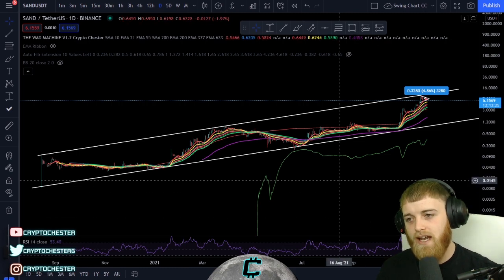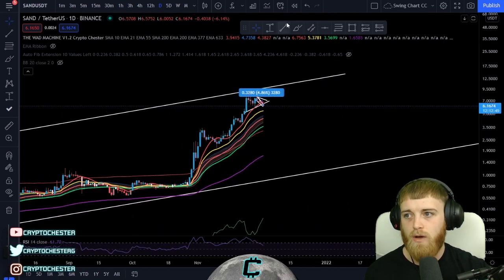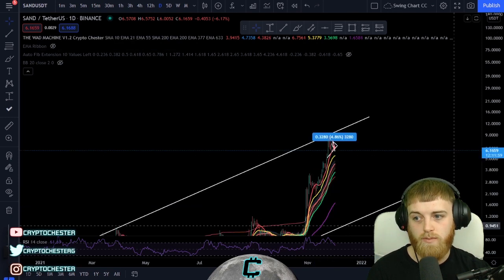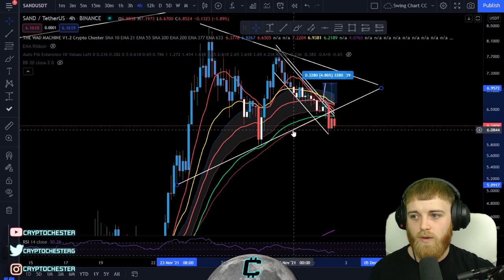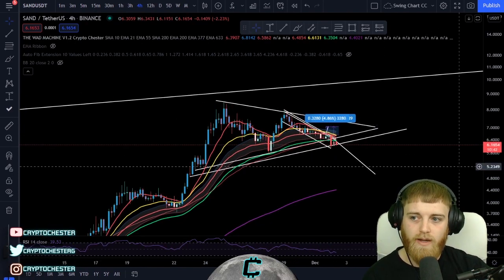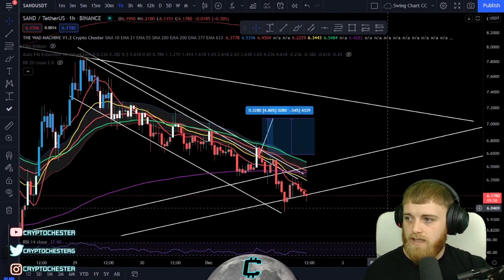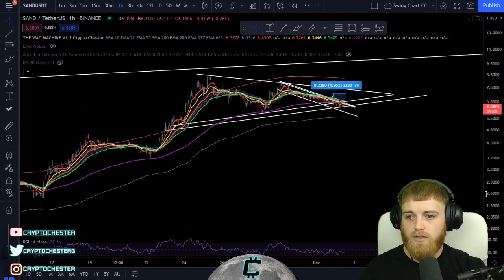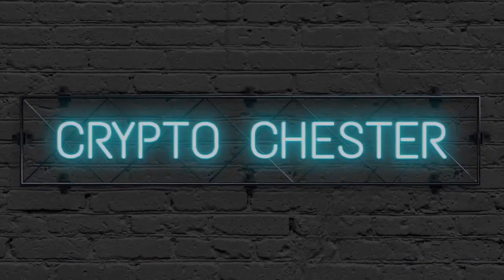Sandbox (SAND) - Technical Analysis & Price Prediction - December 2021